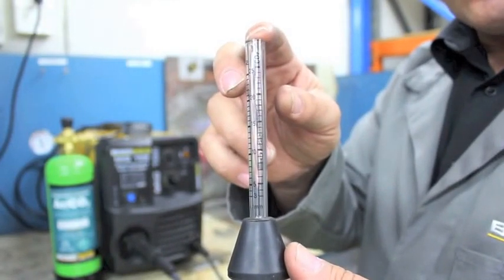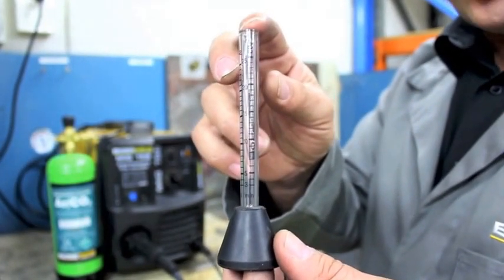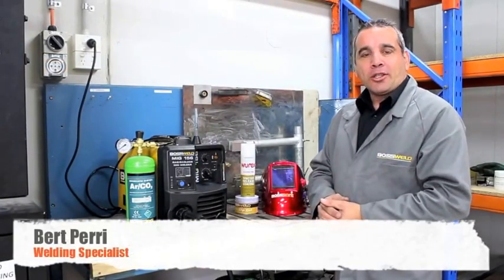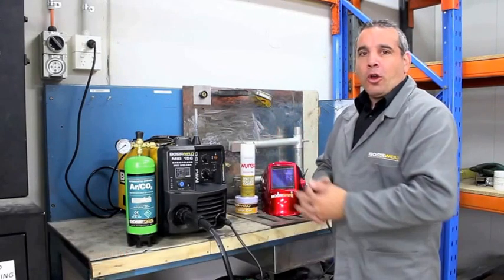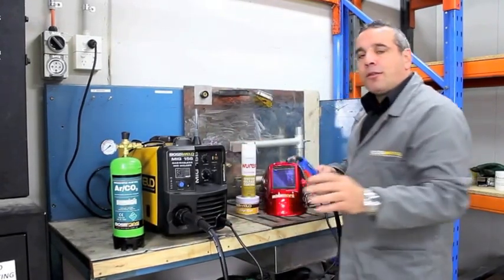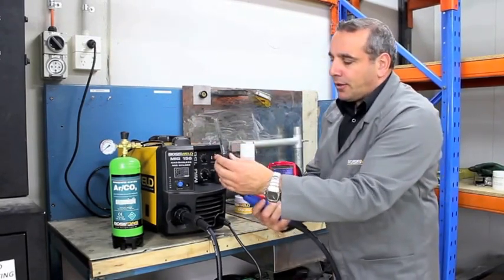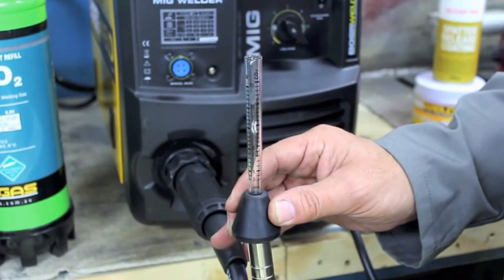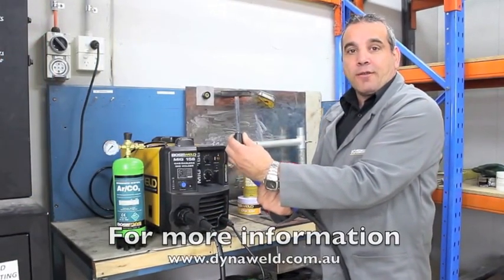How to test gas flow using a Bossweld Gas Flow Tester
This video shows you how to set up and test the gas flow on your MIG Machine, whilst using the Bossweld Disposable Gas Bottles.